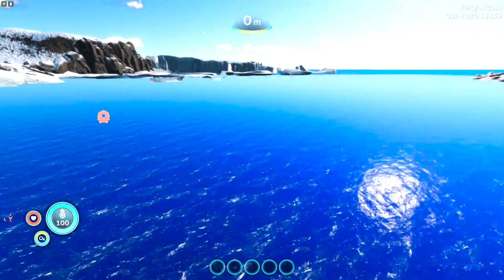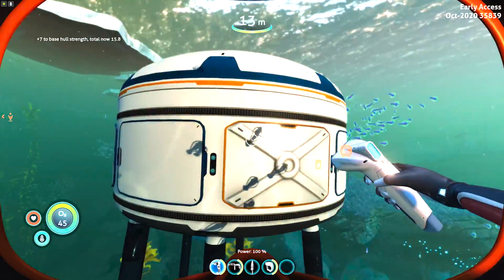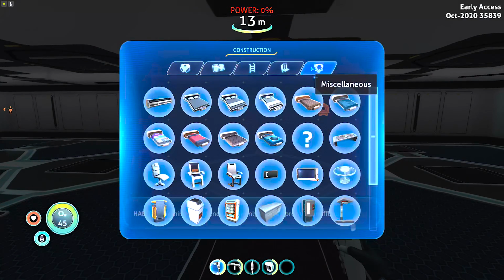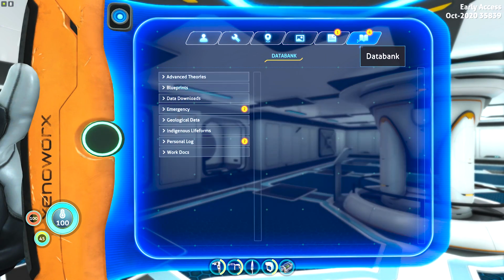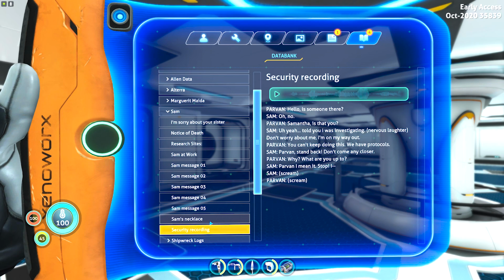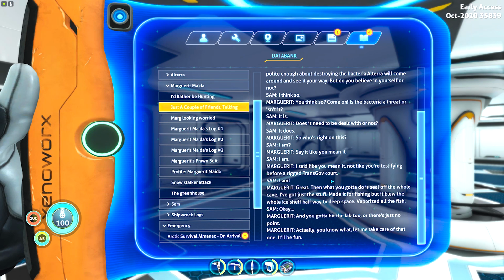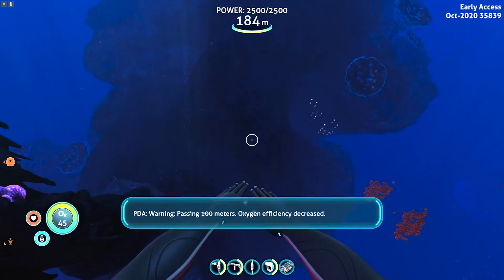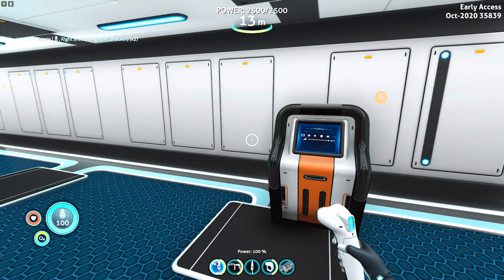Subnautica Below Zero: Latest Updates! New Audio - PDA & Logs (Warning Story Spoilers!)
The Subnautica Below Zero devs are squishing bugs and hooking up more and more audio while adding in a few things here and there before the next EA release.  If the video looks a little off I recorded this in HDR with my new Samsung Monitor and didn't realize it would take so long to export in premier pro but I had already recorded it.